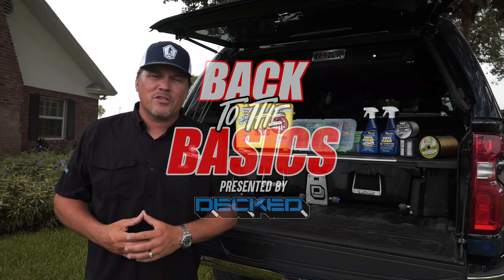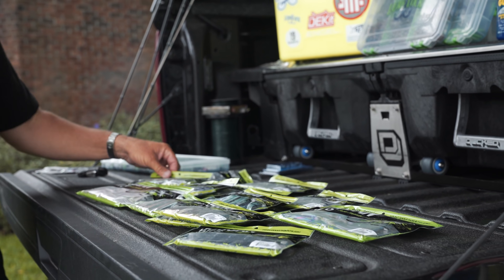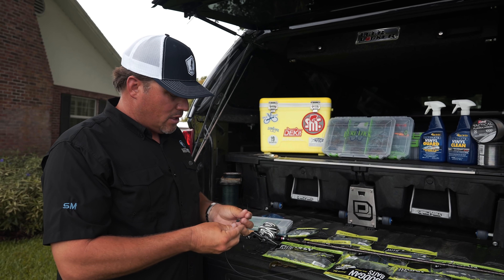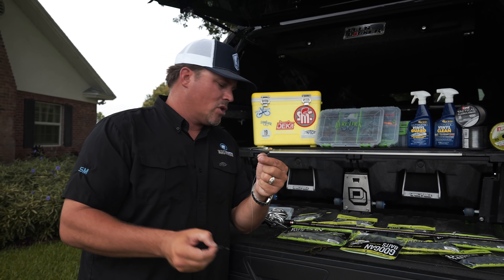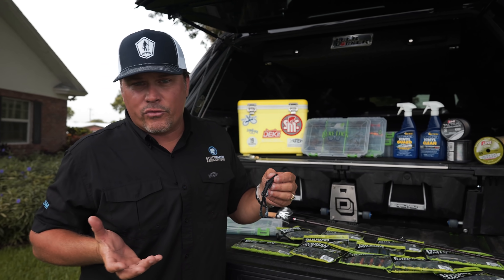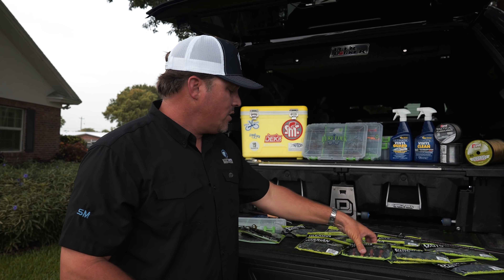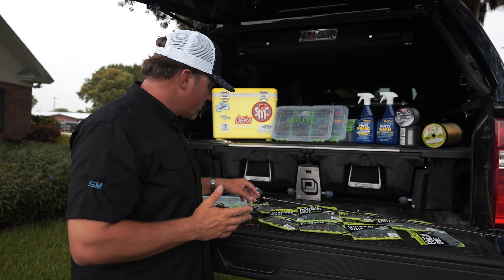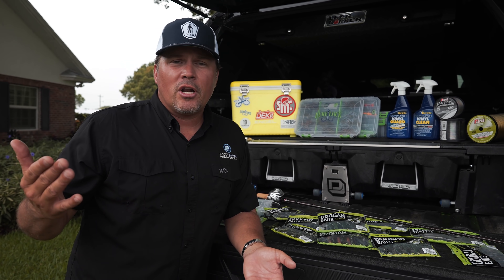How and When To Fish a CREATURE BAIT - Back to the Basics with Scott Martin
Back to the Basics of Creature Bait fishing with Scott Martin.

—— FISHING GEAR ——

-- CAMERA EQUIPMENT --

Wide Lens (SONY FE 16-35mm)
Main Lens (SONY FE 24-70mm)